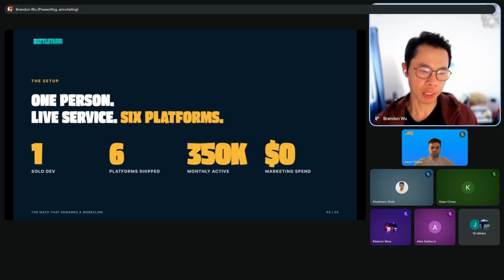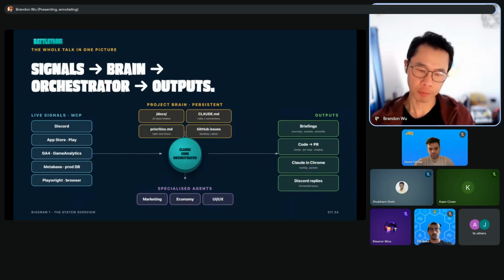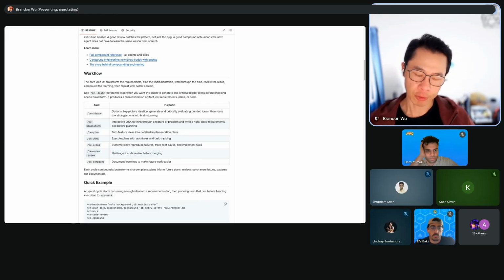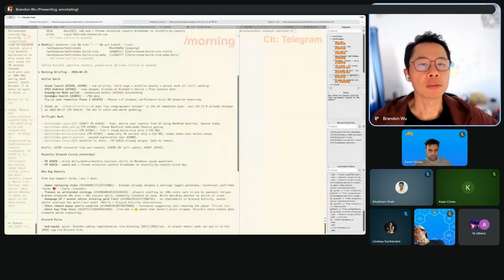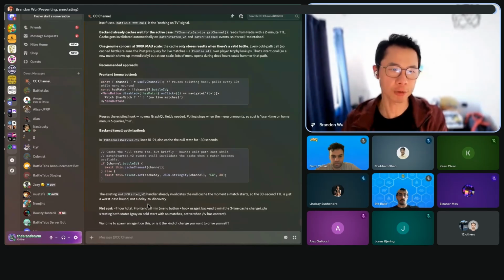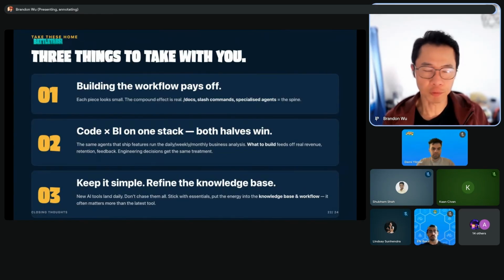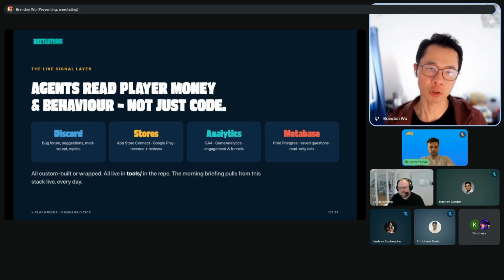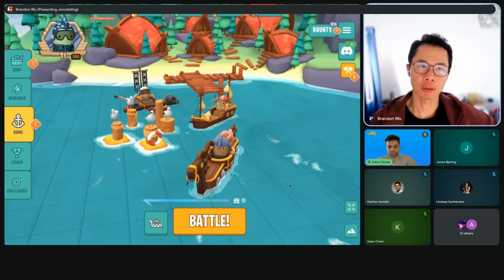Level 5 - by Brandon Wu (BattleTabs Solo Dev)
Level 5 is a weekly live series where advanced AI users share real workflows.

Apply to join our next meeting com/level-5